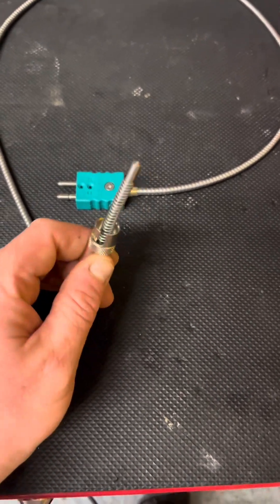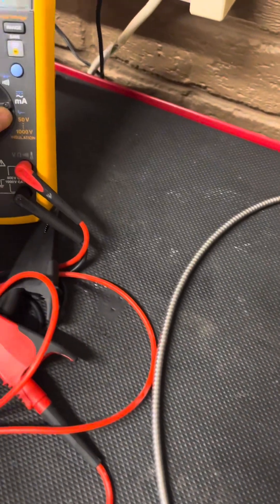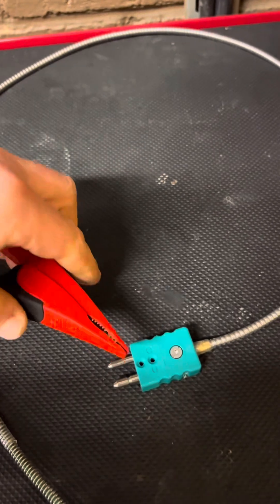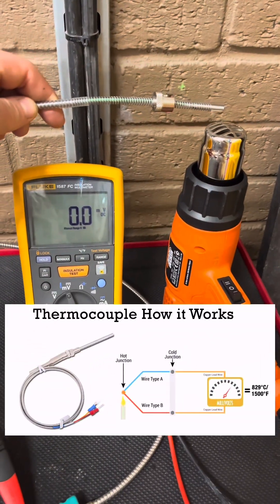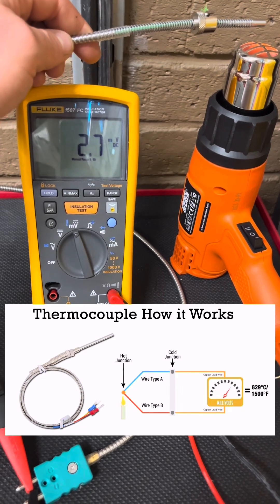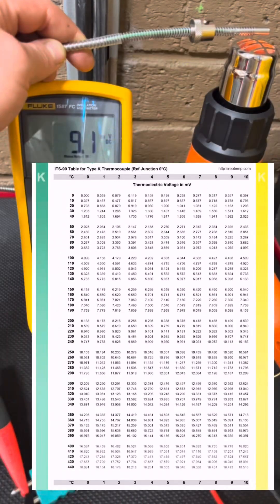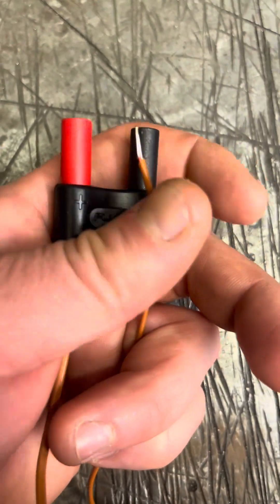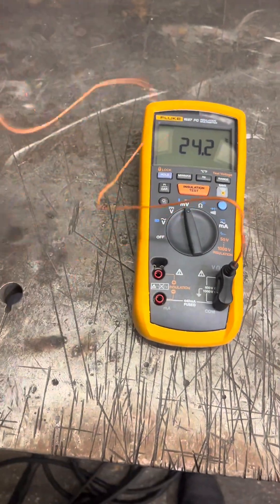Thermocouple how they work and how to test them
ledge_approved So peeps another component video for you this time a thermocouple how the work and how to test them.
A thermocouple is a device for measuring temperature.
It comprises two dissimilar metallic wires joined together to form a junction. When the junction is heated or cooled, a small voltage is generated in the electrical circuit of the thermocouple which can be measured, and this corresponds to temperature.
How do you check if a thermocouple is working?
Disconnect the thermocouple wires where they connect to the oven controls.
Connect a digital multimeter, set to measure DC millivolts, to the wires.
Observe the reading.
Heat the thermocouple tip with a torch.
Watch the meter. ...
Here is a chart showing the outputs of different types of thermocouples.